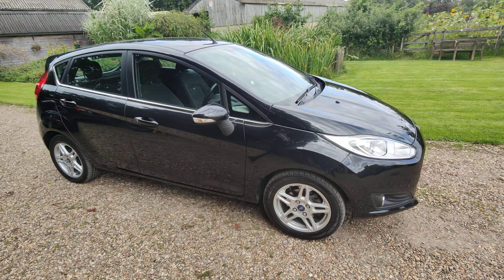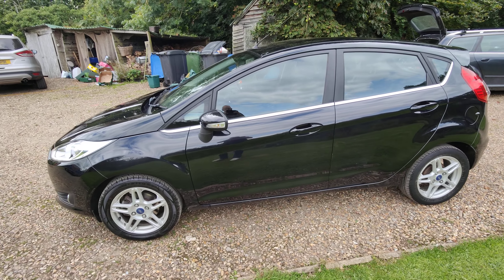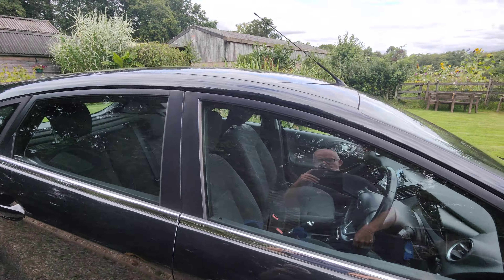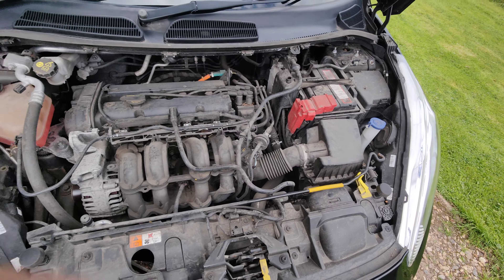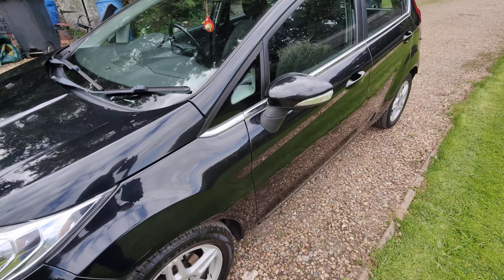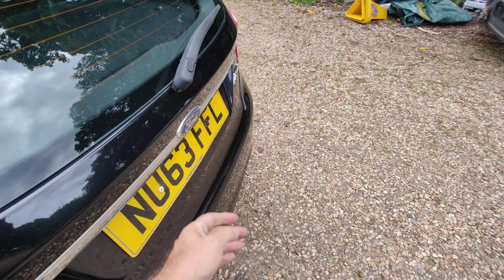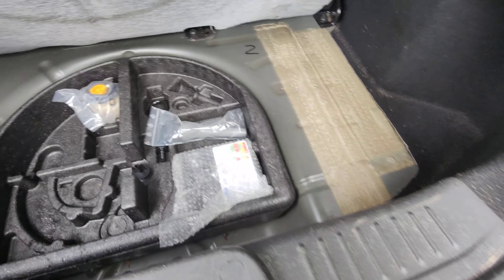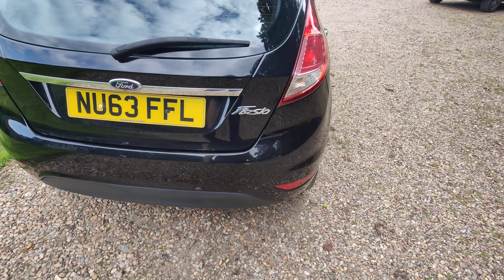2013 Ford Fiesta Zetec 1.2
Petrol, manual, with full service history, new MOT, newly serviced & ULEZ compliant. Only 54k miles :)